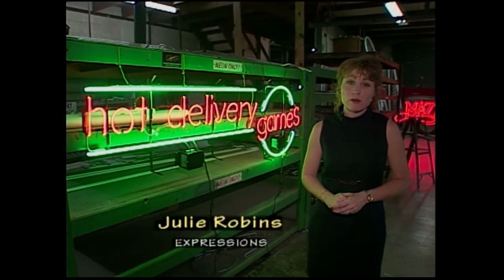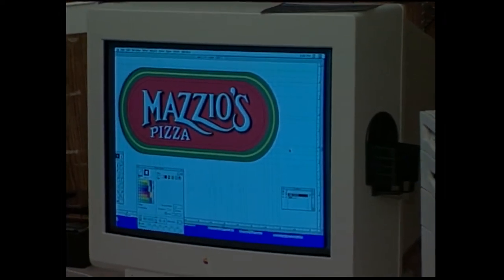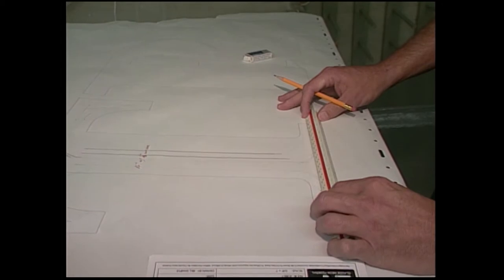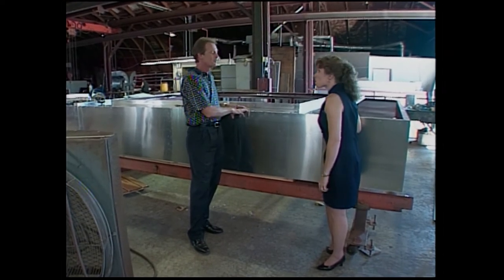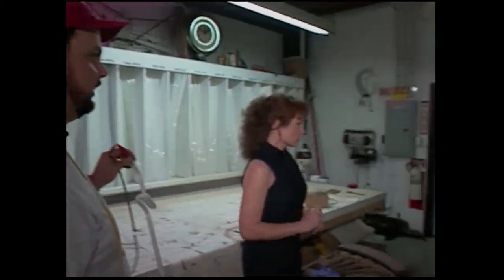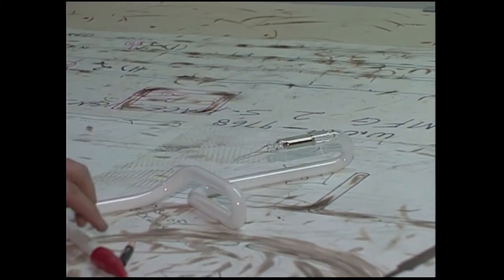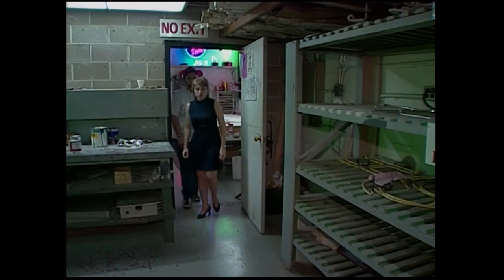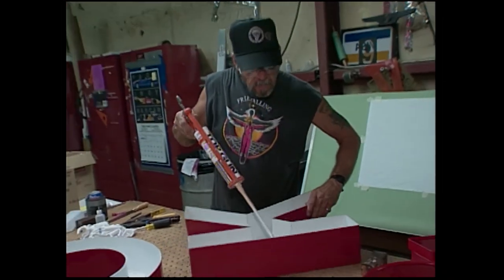Expressions - Neon Glass (1999)